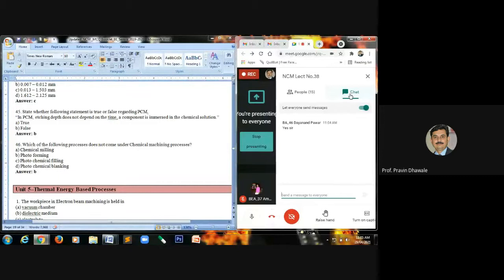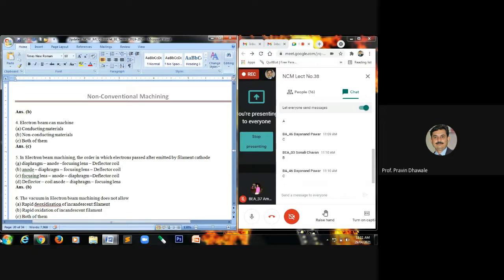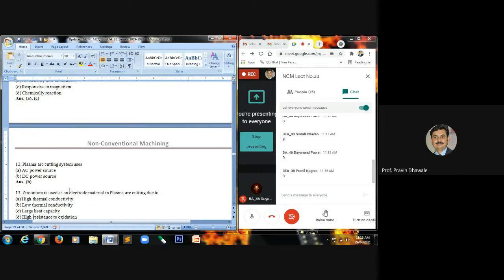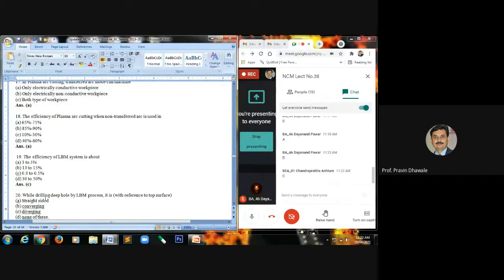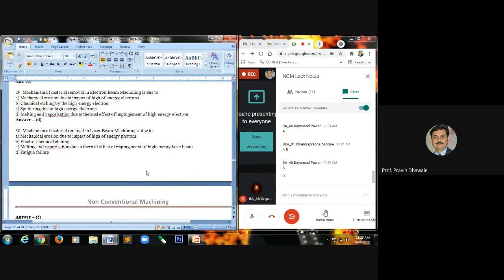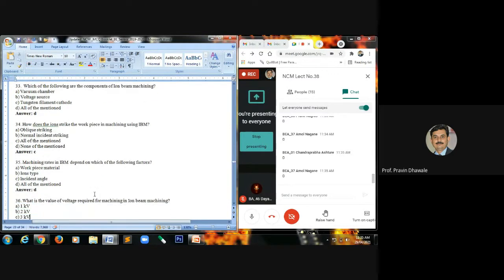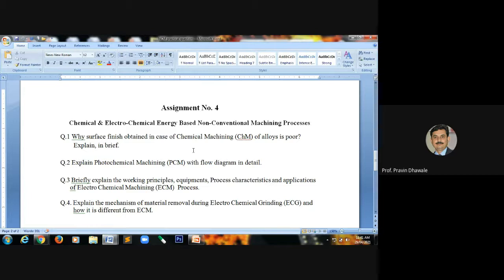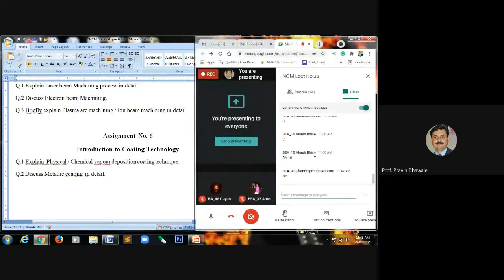NCM Lect No 38 2021 04 28 at 22 31 GMT 7